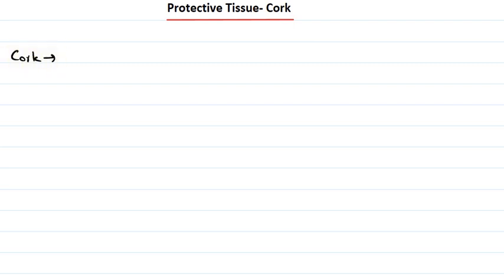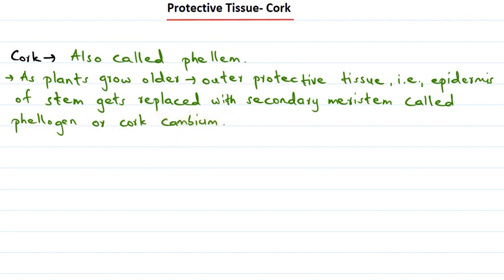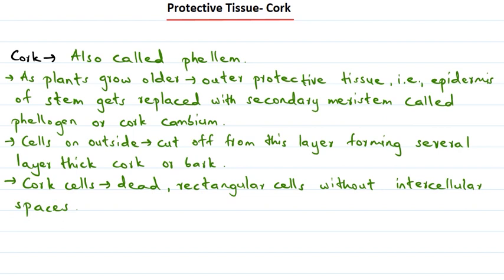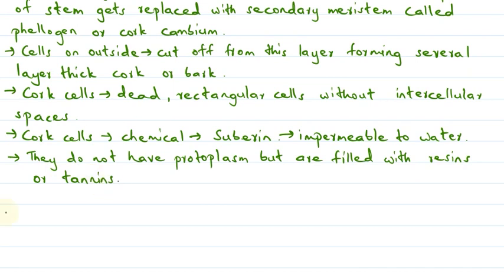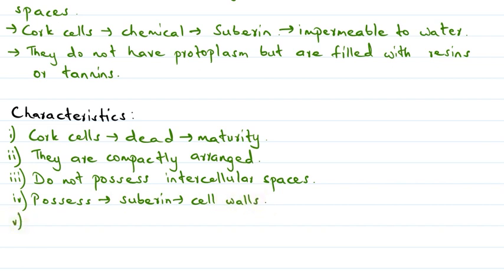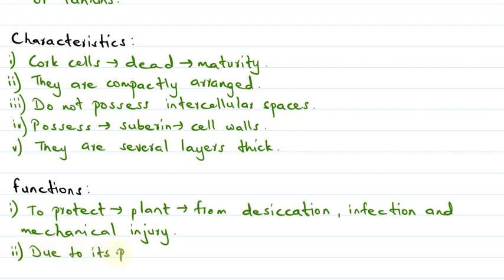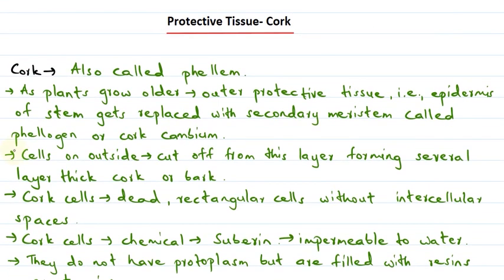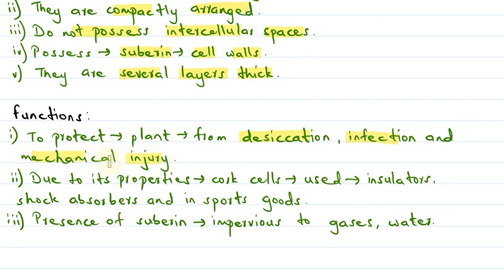Protective Tissue , Cork | Biology | Life Sciences